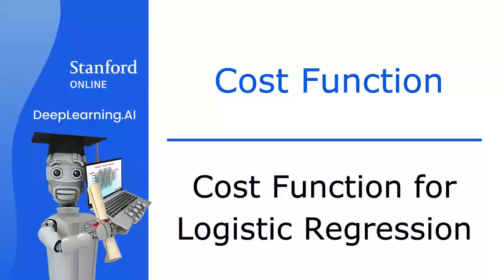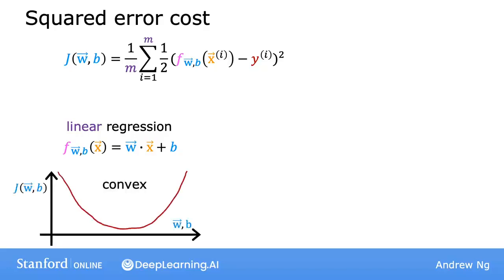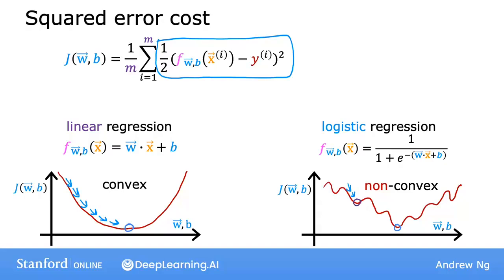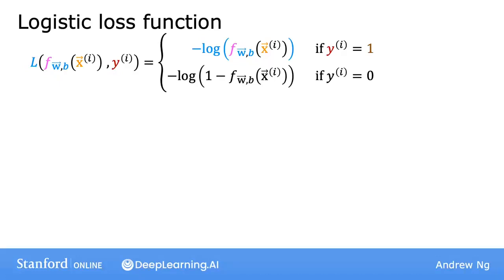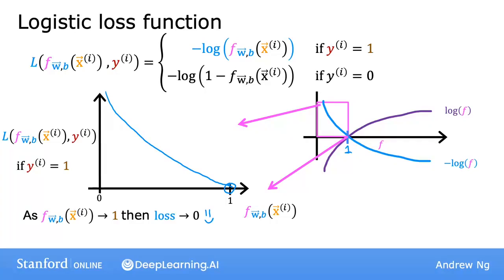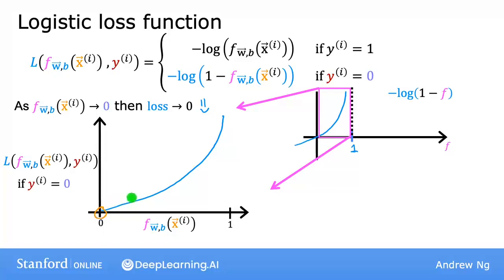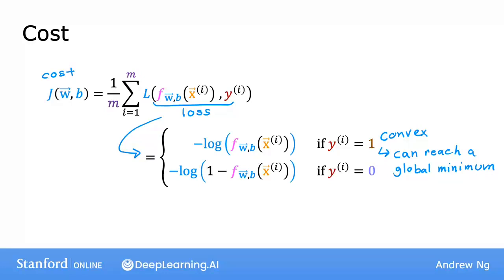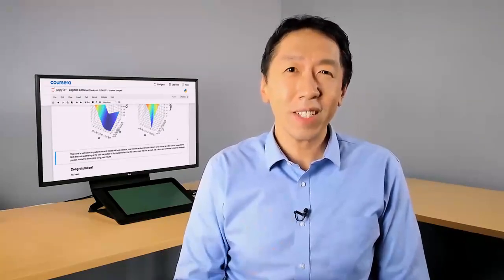P32 逻辑回归的代价函数【2024公认最好的 | 吴恩达机器学习 | 教程 | Machine Learning Specialization(超爽中英!)】